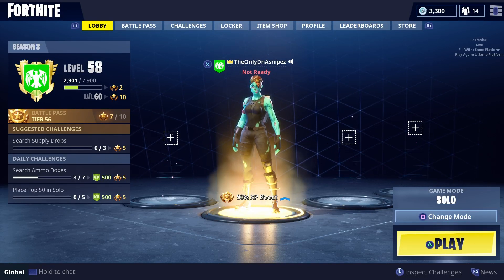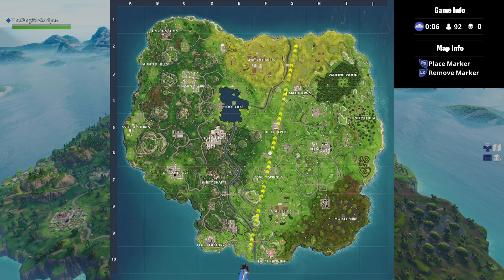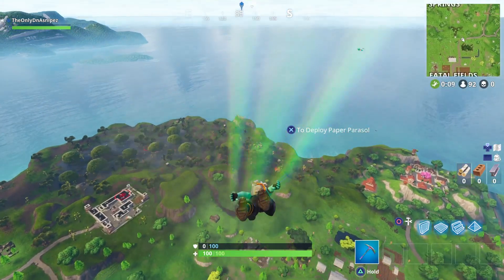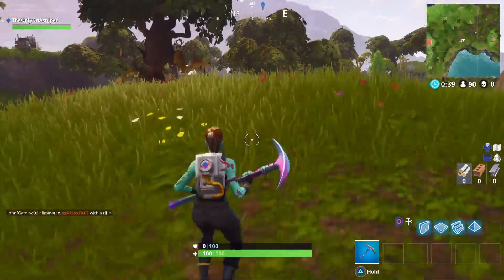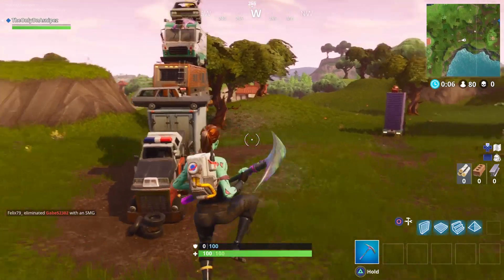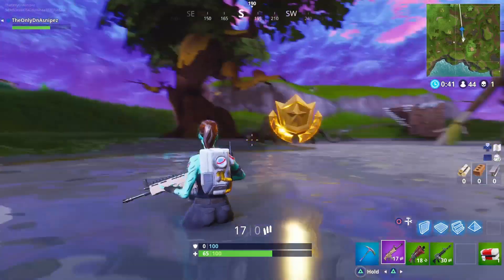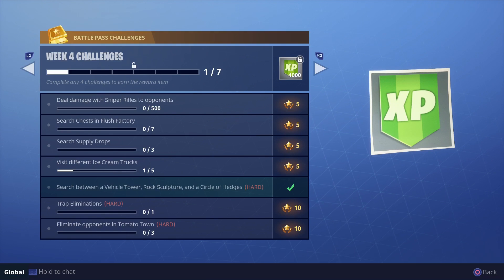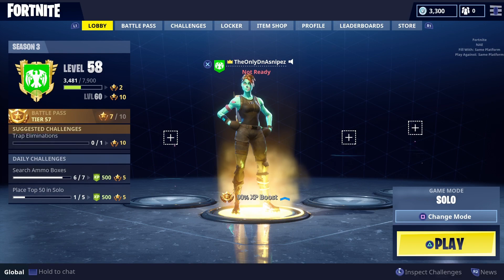*New* Free Tier Challenge in Moisty Mire! {Week 4 Challenge} (Season 3 Fortnite BR)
Use my special $10 off code: DnAsnipezYT